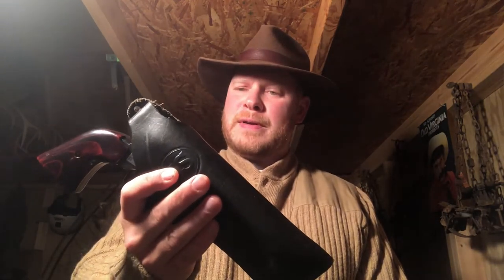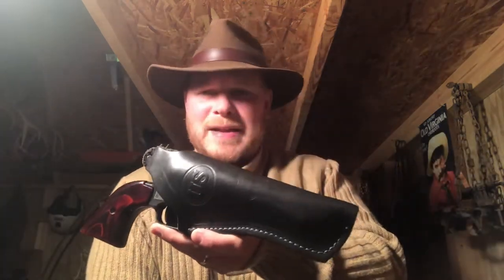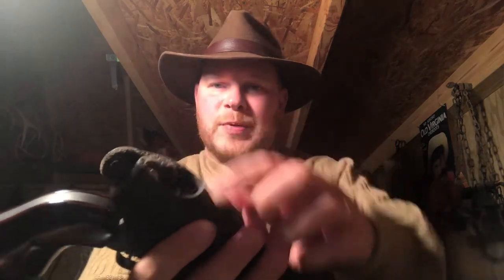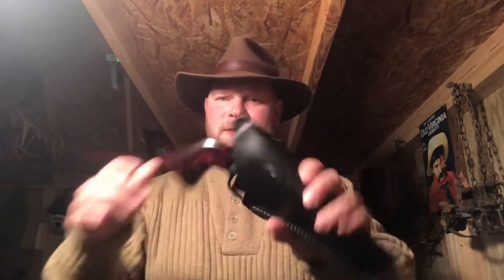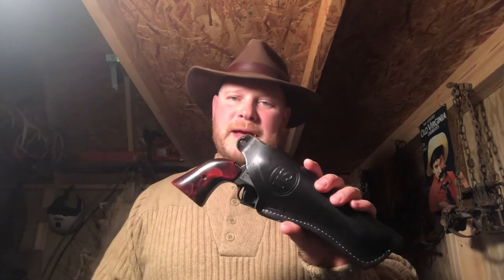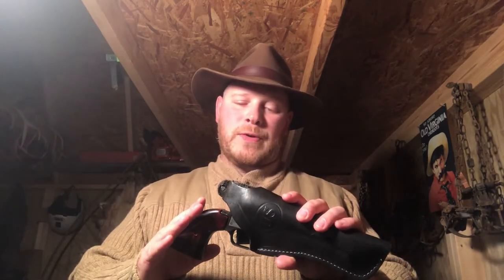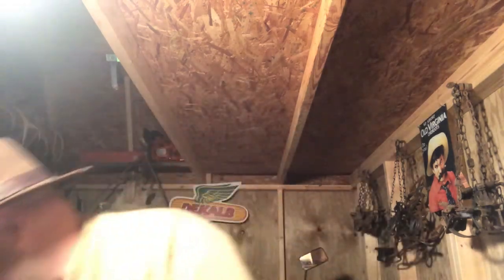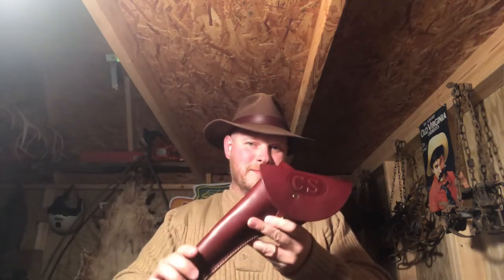My heritage rough rider holster | Channel update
In this video I share what holster I use for my heritage rough rider AND share info regarding what you can expect in upcoming videos!